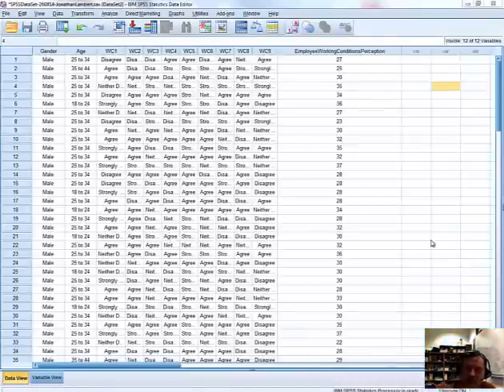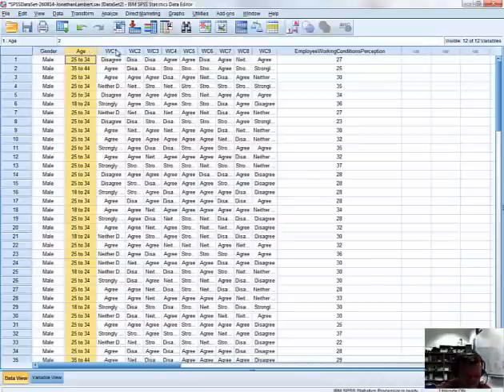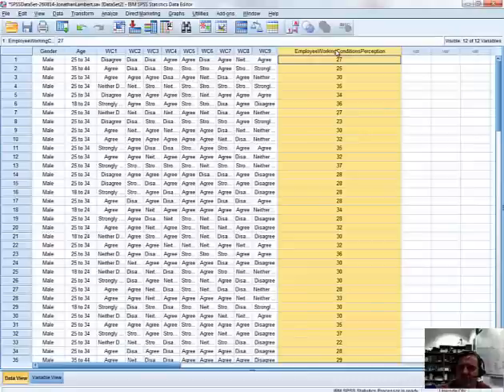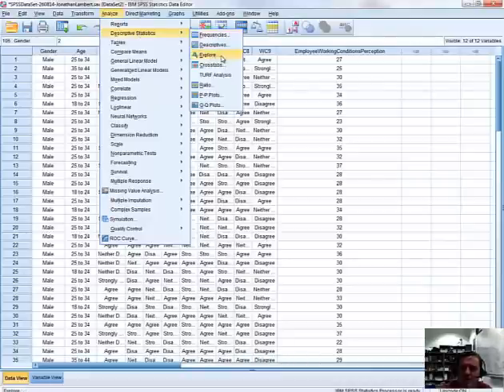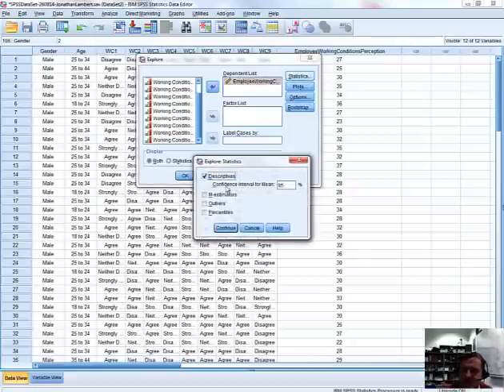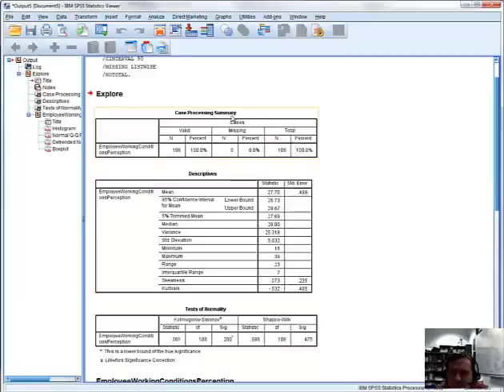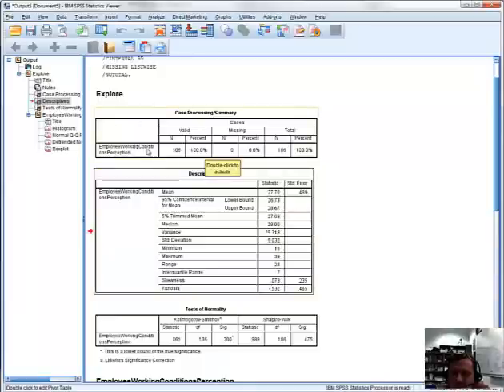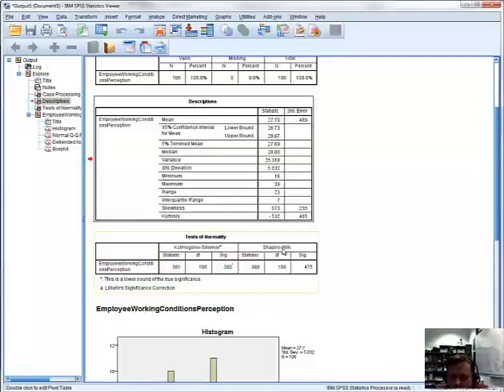SPSS: Tests Of Normality - Part 1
Testing the Normality of a Distribution through SPSS